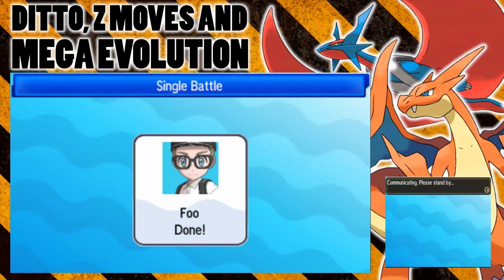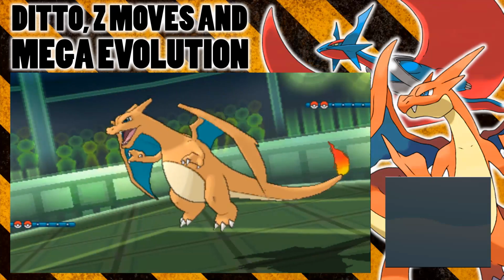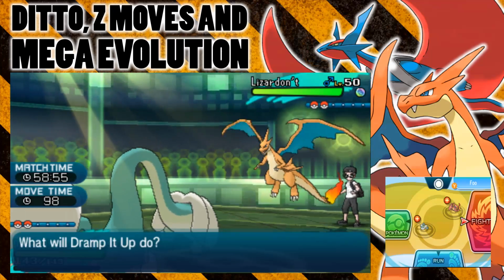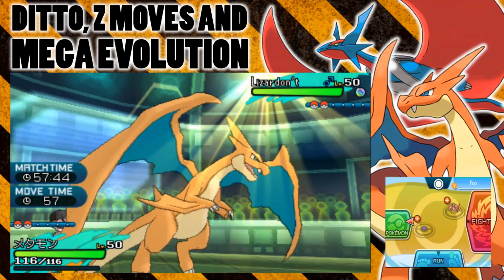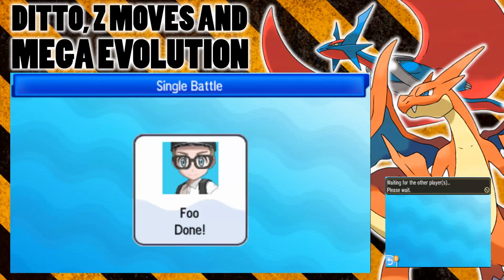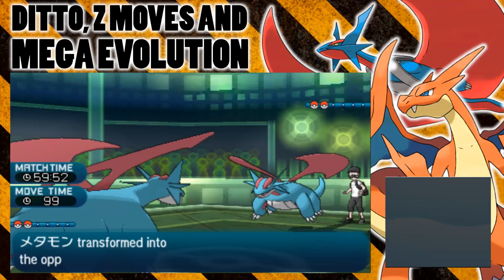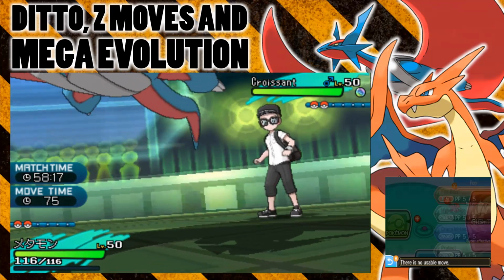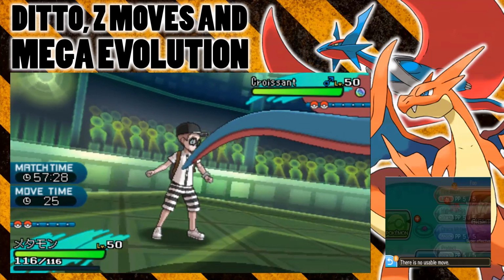Can Ditto Transform Into a Mega Evolution and Use a Z-Move in Pokemon Sun and Moon?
Some people have suggested that Ditto can hold a Z Crystal, Transform into a Mega Evolution and then use a Z-Move. I test that theory!